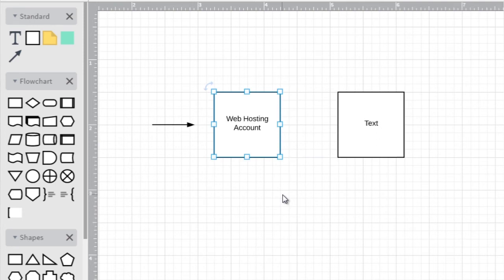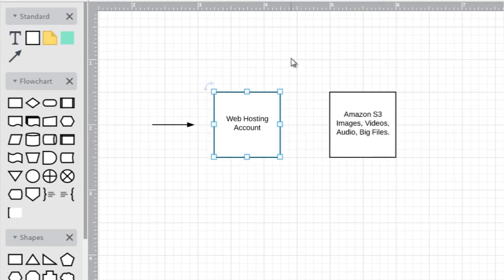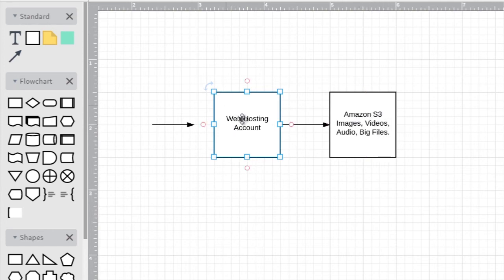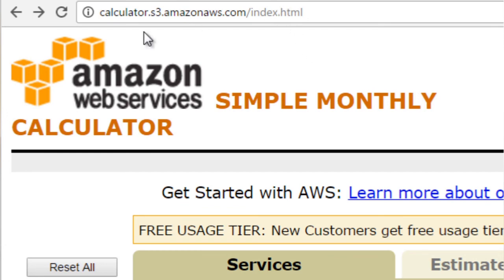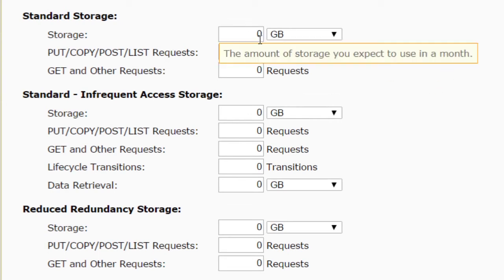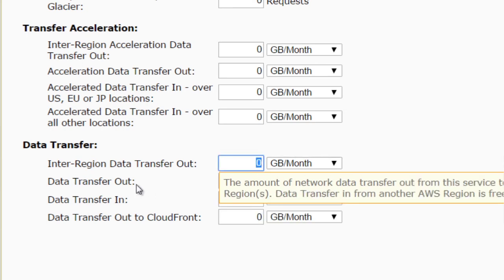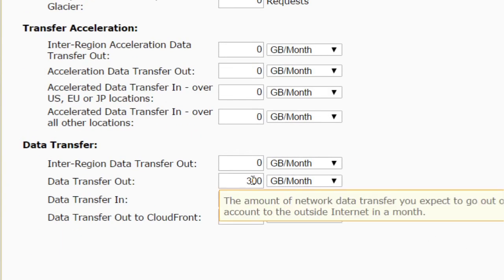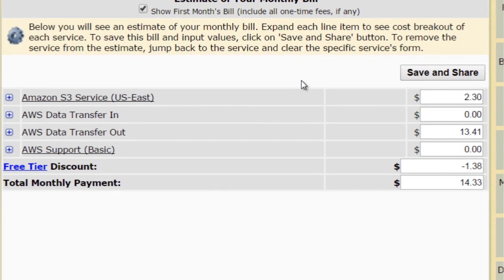How to become a millionaire with Amazon S3 Crash Course. Amazon#part 1 and 2